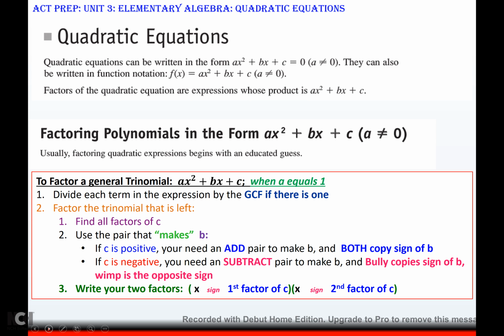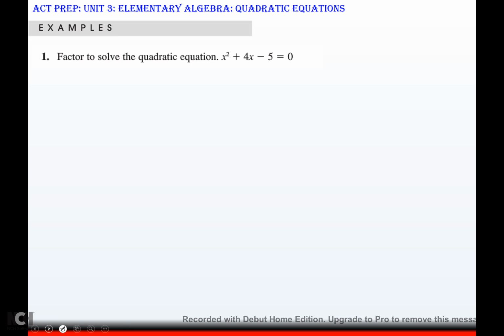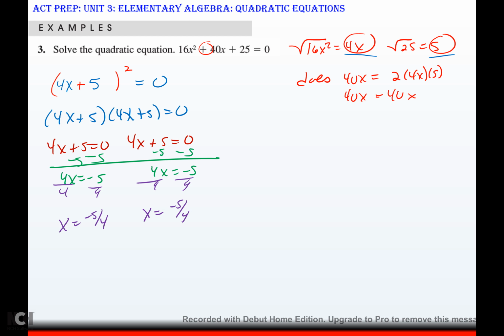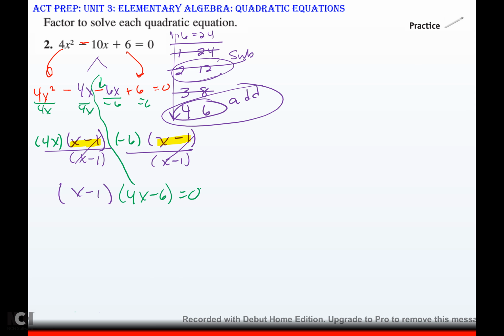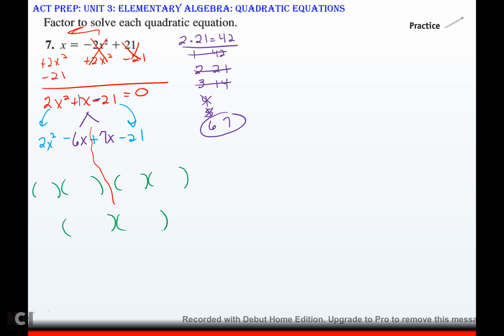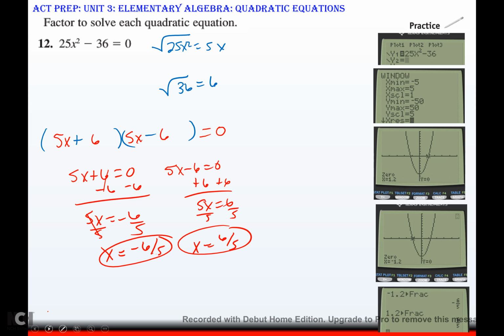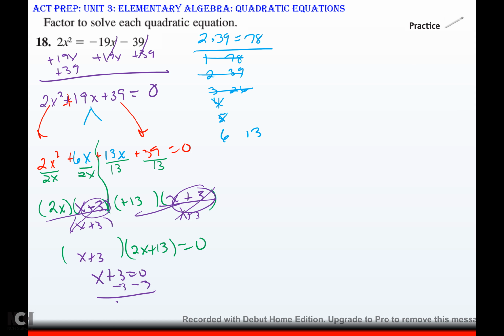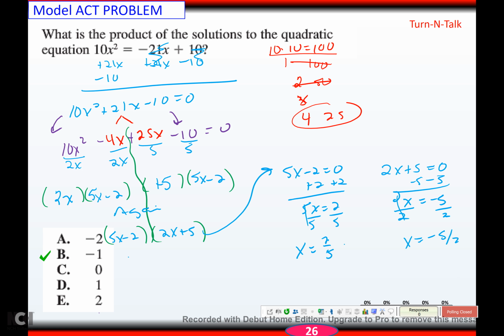ACT Prep Unit 3 Day 6 Quadratic Equations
ACT Prep: Unit 3: Elementary Algebra